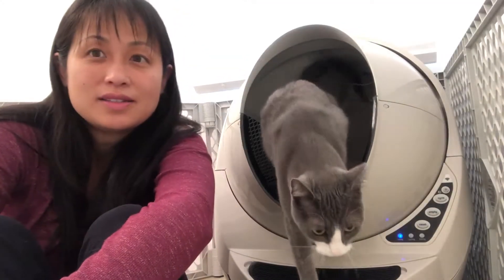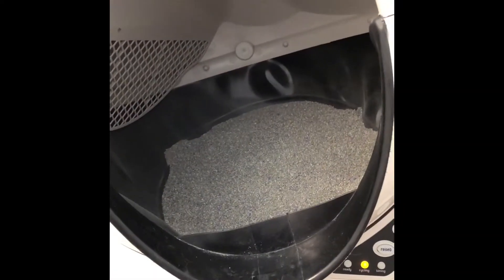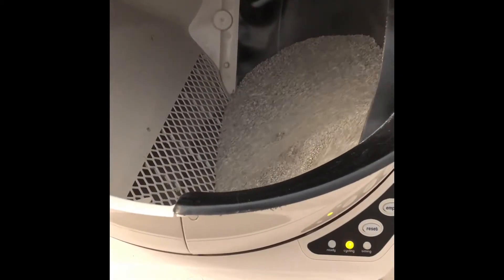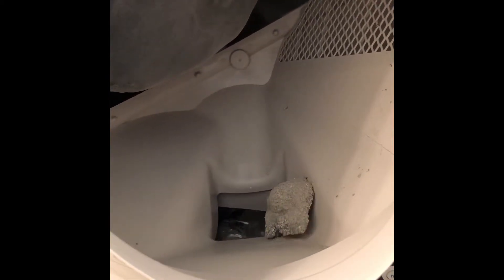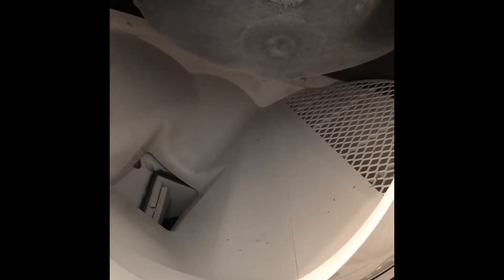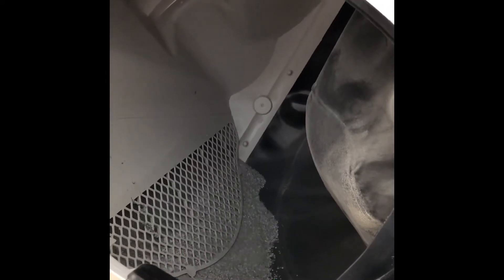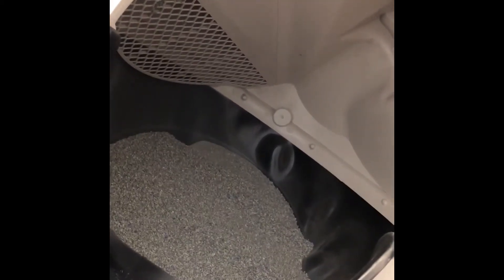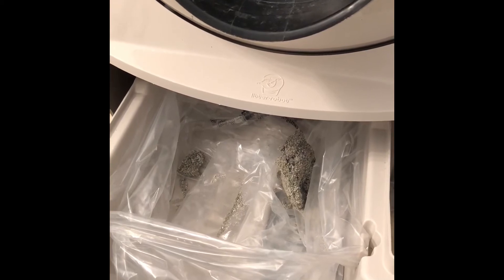Litter-Robot III Review by The Terrific Five